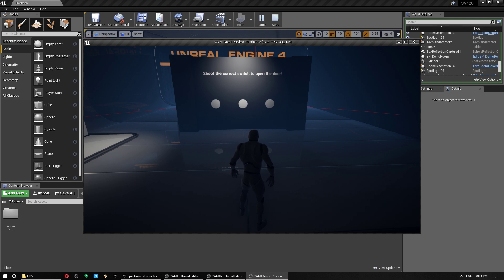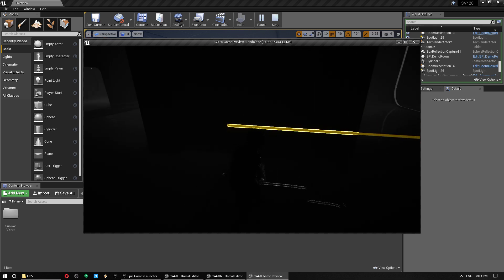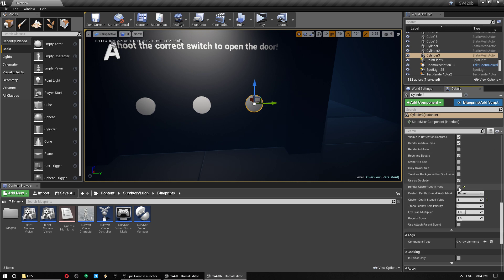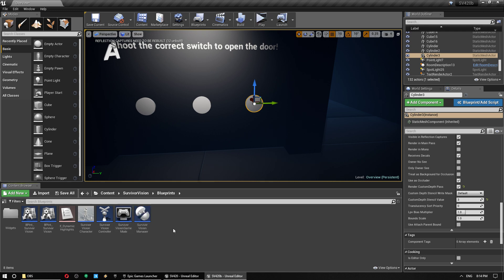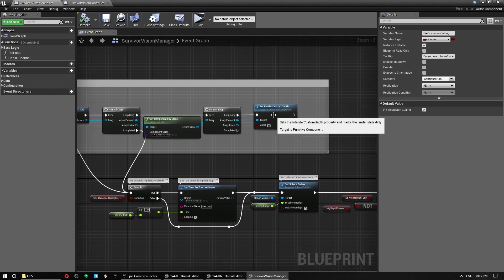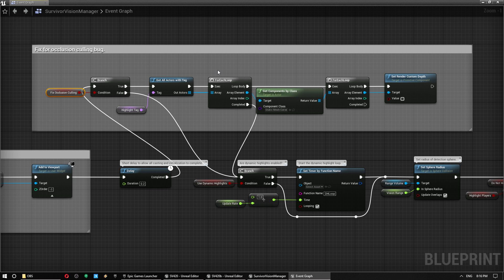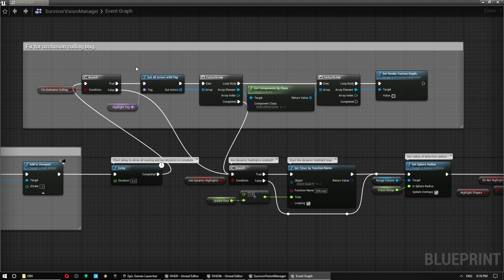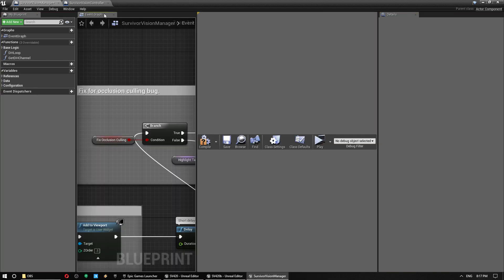Survivor Vision Bug Fix Update, October 2018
A small video to go over a bugfix that has just been pushed to Epic (and should be available in the next few days). This video will explain the fix, as well as how to use it and implement it in your own projects.